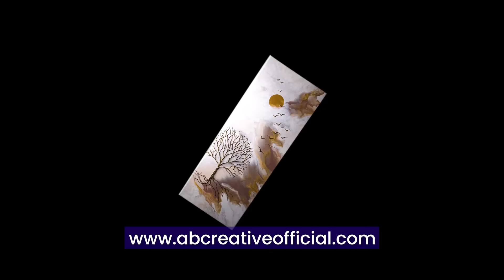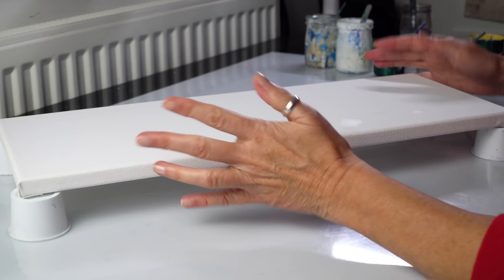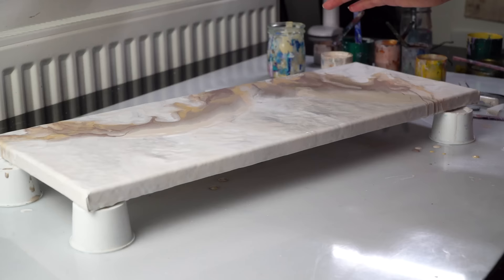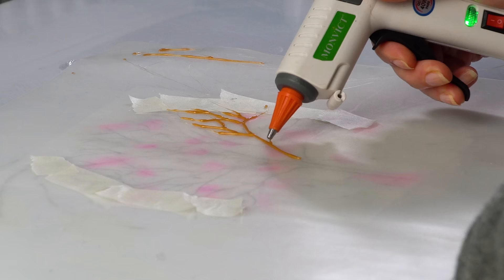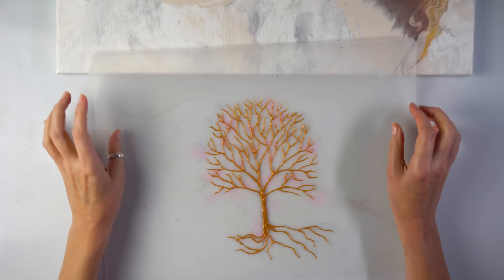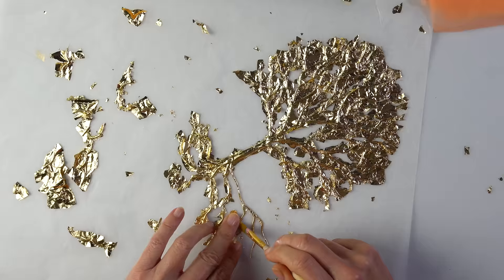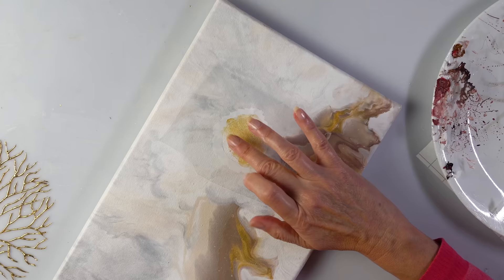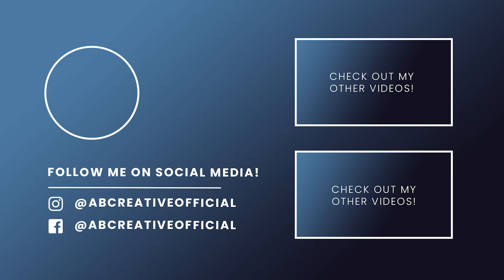PRECISION Glue Gun GOLD Tree of Life - Elegant + Simple Techniques | AB Creative Tutorial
👋 Hello Everyone!

Today I'm taking glue gun art to the next level!❤️

My Newest Glue Gun!
Gold Glue Sticks
Canvas (Same size mine, different brand)
This is a larger version of my New Hairdryer
Translucent Silicone Mat
Frisket Paper
Gilding Paste (Adhesive for Gold Leaf)
Gold Leaf

▬▬▬▬▬▬▬▬ Important Links ▬▬▬▬▬▬▬▬

✂️ Ball Chains, Paint Bottles and Other Accessories!
Also Featuring Songs By:
Lukewarm Hazy - Asher Fulero + Global - Emmit Fenn + Yah Yah - josh pan